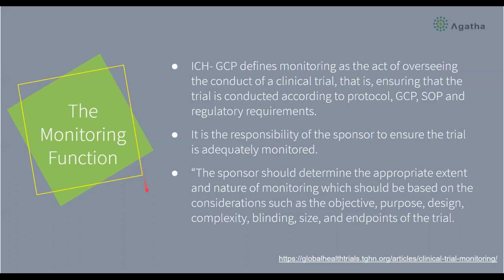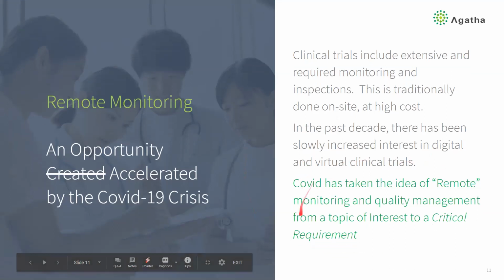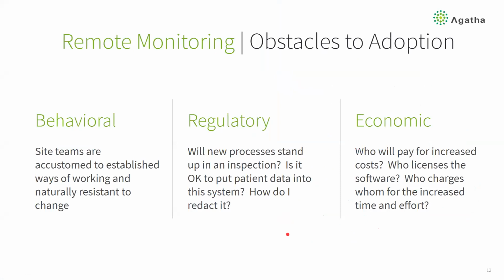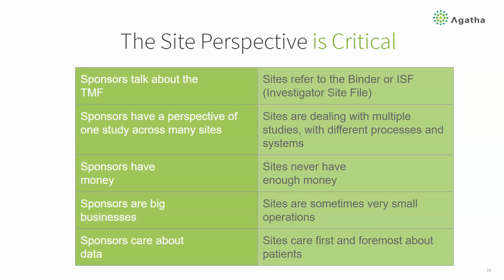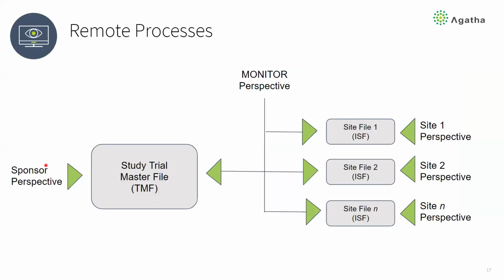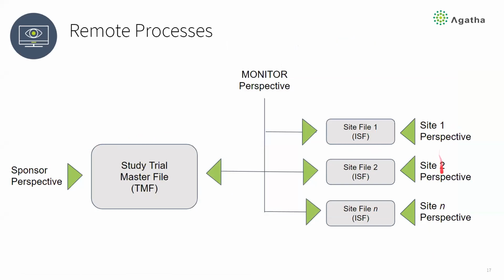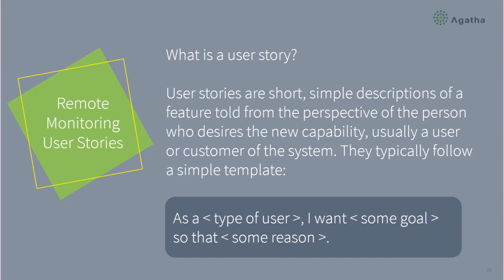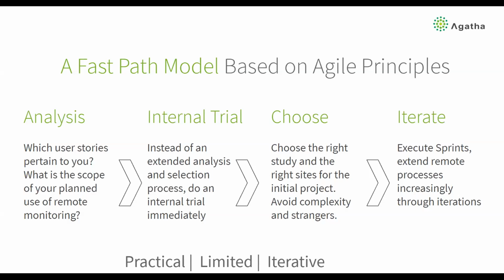How to Fast Track Clinical Site Remote Monitoring - Agatha applications for life science companies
Listen in to Agatha's head of North American Operations, Ken Lownie, as he leads his master class in Remote Monitoring and Quality Management. Ken tackles the critical capabilities of a remote monitoring solution and shares what we’ve learned from early adopters.

You’ll leave fully up-to-date on remote monitoring theory and practices, and with a “Quick Start” plan for implementing remote site monitoring for your clinical trials.

Key things we will cover:

1. The current state of remote monitoring in practice
2. The critical capabilities of any remote monitoring solution
3. The other part of the equation: Remote Quality Management
4. A “Practical Guide for Implementing Remote Monitoring” in your organization